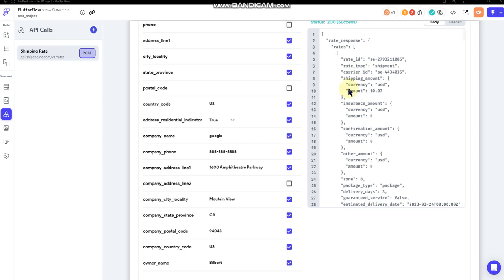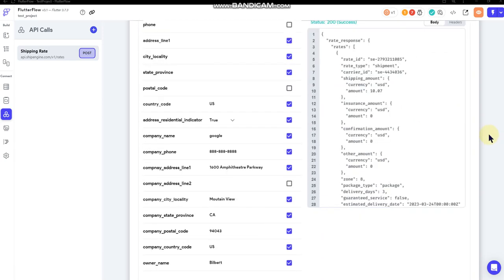Flutterflow tutorials update - Wrapping up the market place app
Not a tutorial, just an explanation as to why I went a little MIA over the weekend. Check out this video for the quick and easy, and I'll be back with more later today.